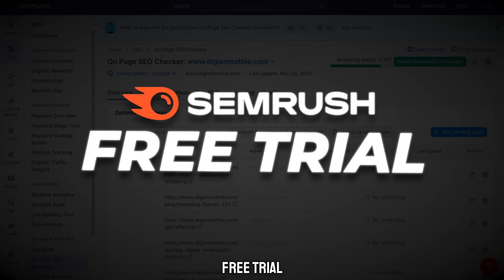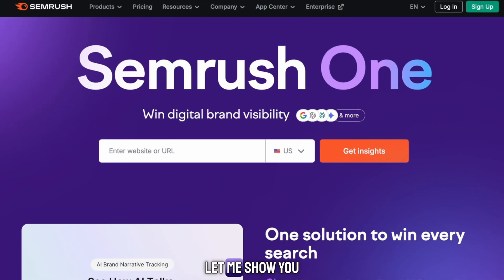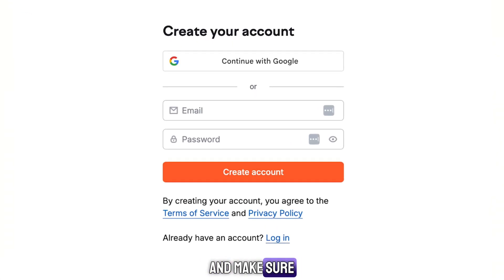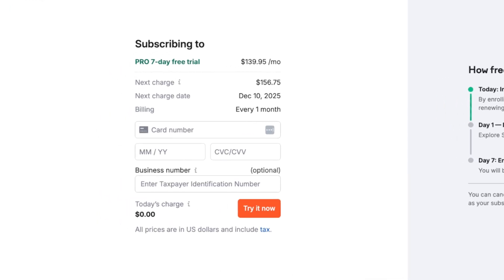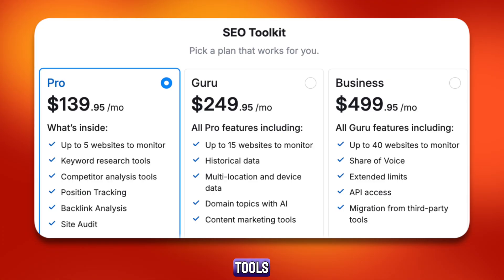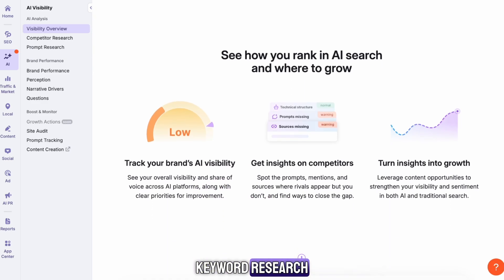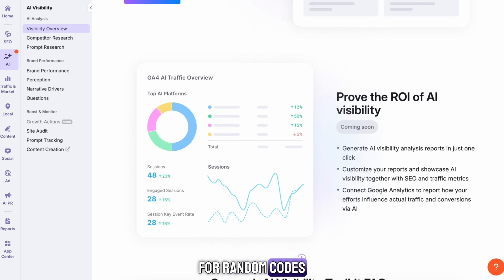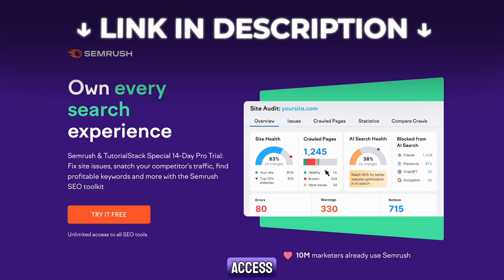Semrush Free Trial ✅ How to Get the 14 Day Extended Trial (Step-By-Step)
Unlock the easiest way to get your Semrush free trial and start using one of the most powerful SEO tools at zero cost.

Timestamps:
0:00 Introduction
0:20 Semrush Free Trial Deal
0:55 Activating Your Free Trial
1:30 Semrush Features & Access

In this video, you’ll learn exactly how to activate the Semrush free trial in 2026 and get full access to the Semrush SEO toolkit at no upfront cost. If you’ve ever wondered how to get Semrush for free, or whether the Semrush trial still includes a 14-day free trial, this guide walks you through everything step by step.

I’ll show you how to claim the Semrush free trial 14 days offer, what features you can unlock during the trial period, and why this extended Semrush free trial 2026 promotion is ideal for keyword research, site audits, competitor analysis, and complete SEO setup. If you want to test Semrush without commitment and see whether it fits your workflow, this video gives you everything you need.

I hope you found my Semrush Free Trial Guide video useful!